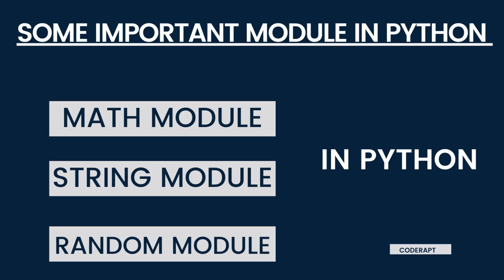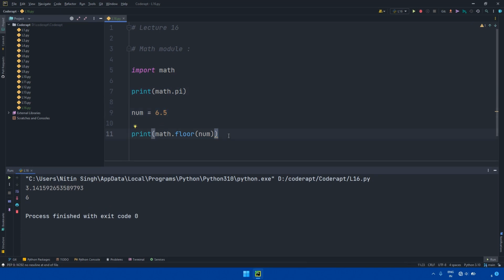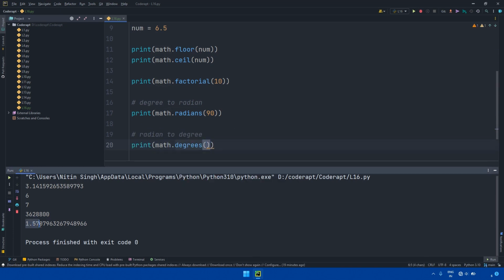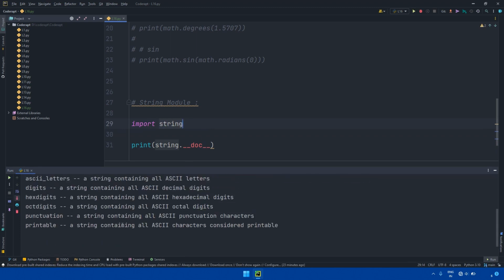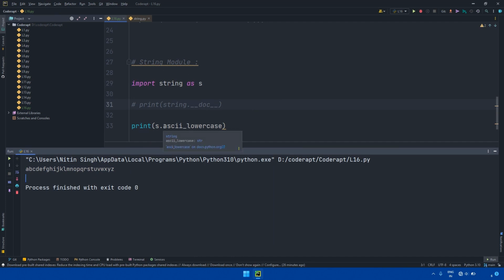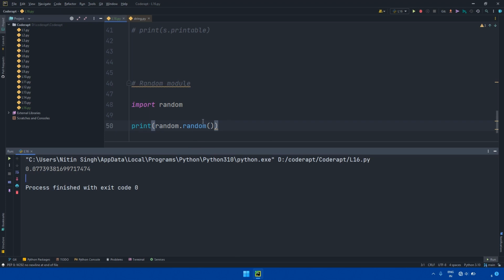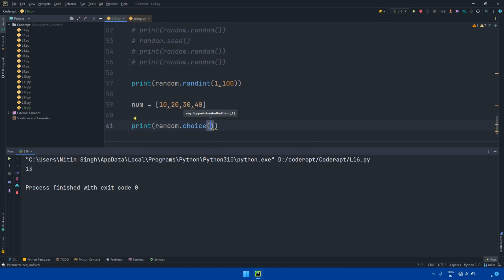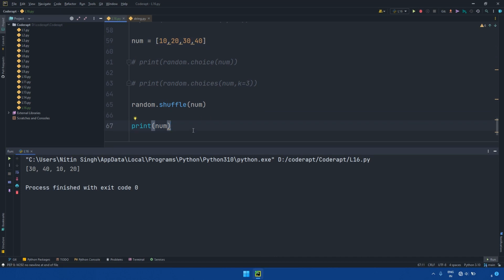L16 - Math Module, String Module, Random Module in Python || Python Complete Course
Hi Everyone, In this video I have explained three important modules in Python. In the end of the video you will have knowledge of math module , string module and random module in python.

Chapters:
0:00 Introduction
0:19 Math Module in Python
5:32 String Module in Python
9:21 Random Module in Python